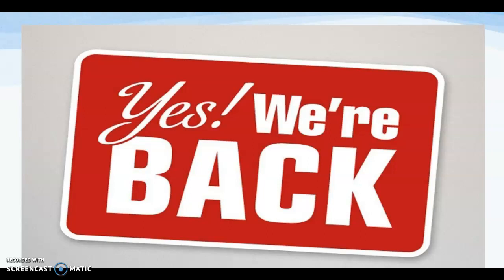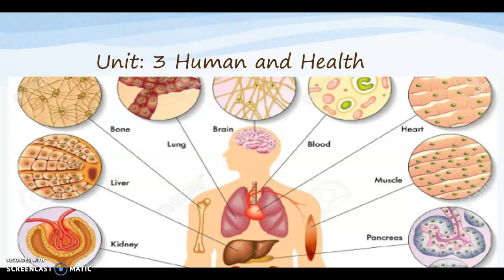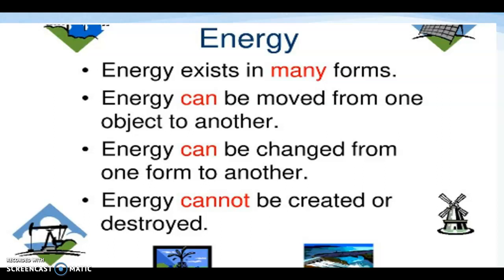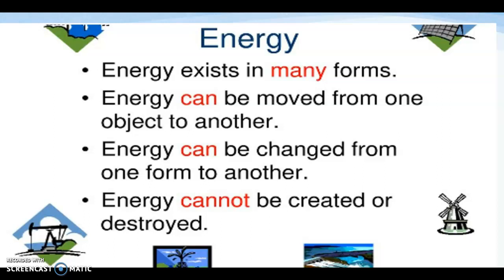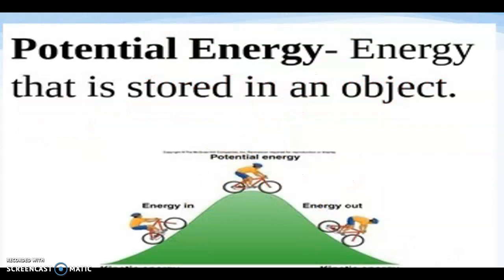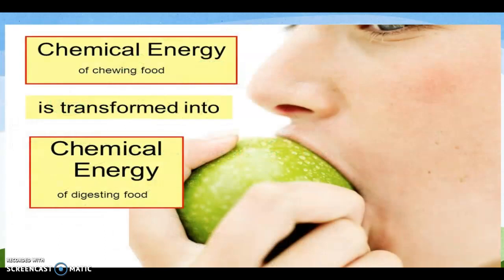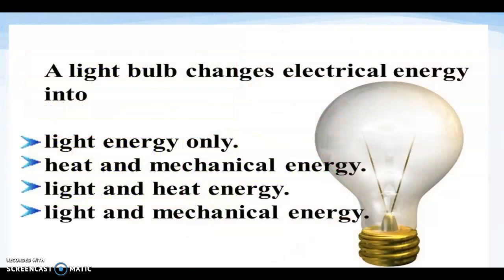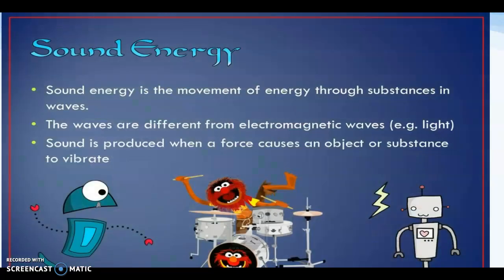grade 6 week 1